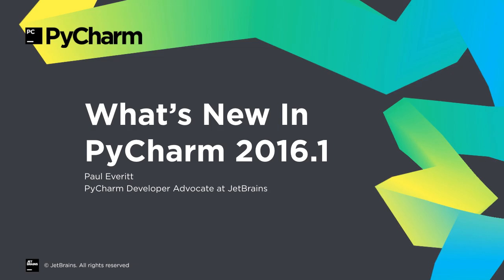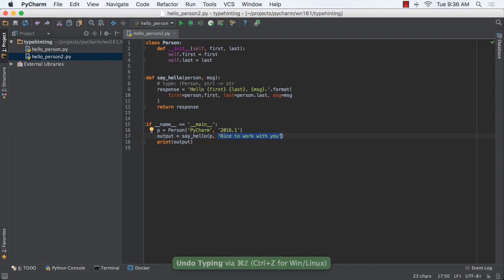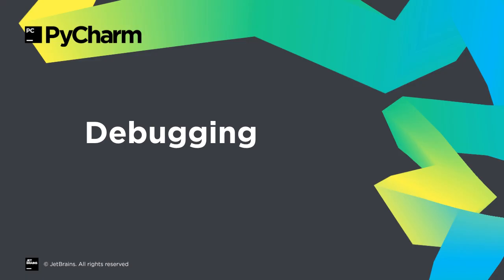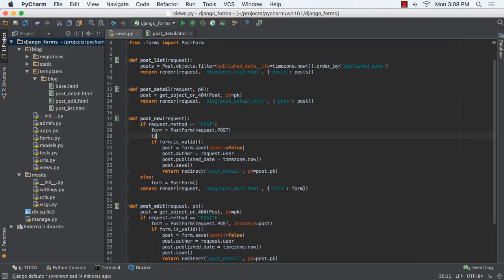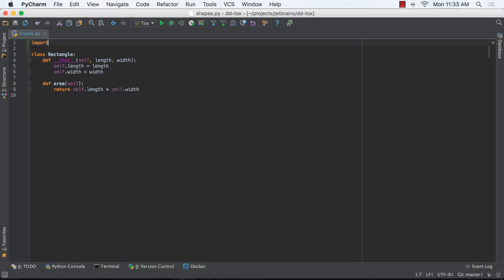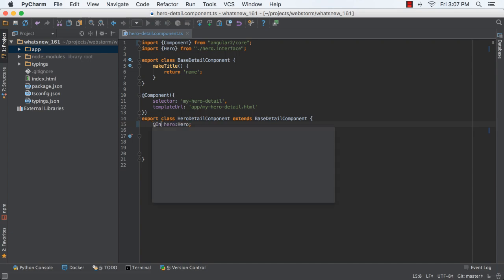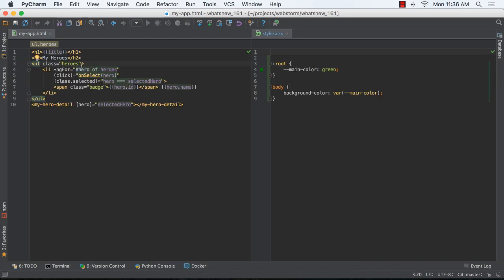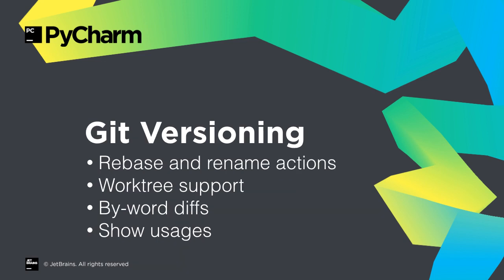What's New in PyCharm 2016.1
Paul Everitt, PyCharm Developer Advocate at JetBrains talks about new features in PyCharm 2016.1:

- Python 2 and Python 3 type hinting
- Docker Compose and Docker container settings
- Significant debugger improvements
- Improved Support for Django Forms
- Tox Support
- Python code compatibility inspection
- Postfix code completion
- Web development improvements
- Platform enhancements
- Local Terminal Improvements
- Enhanced Database Tools
- and more